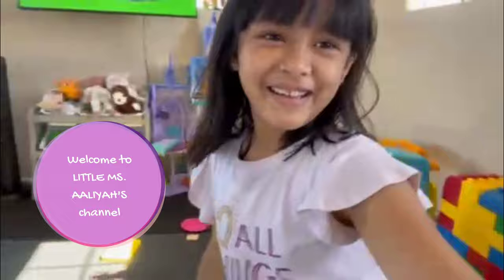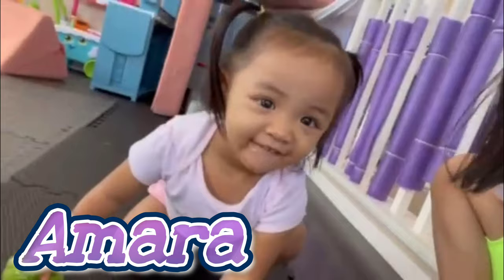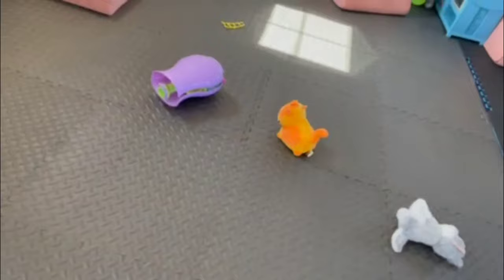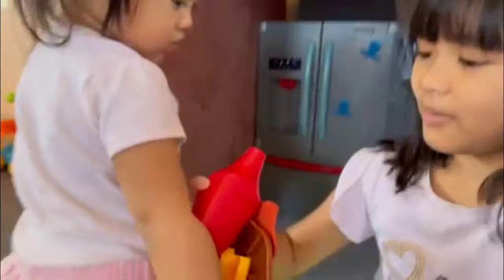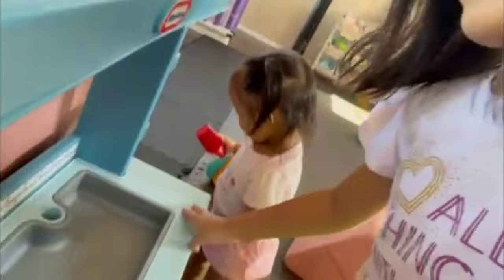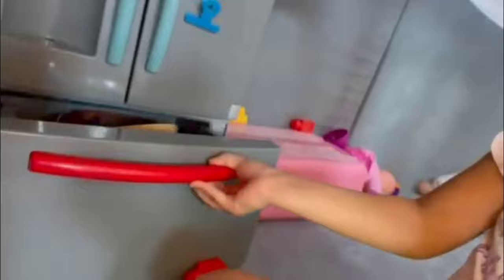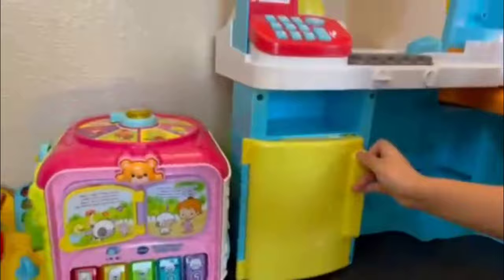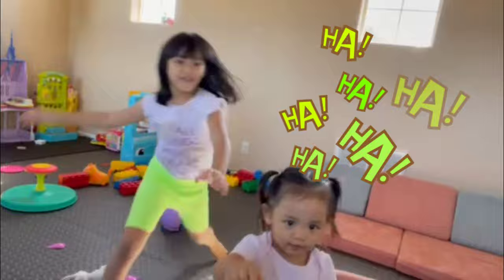Playroom Tour with my sister Amara!